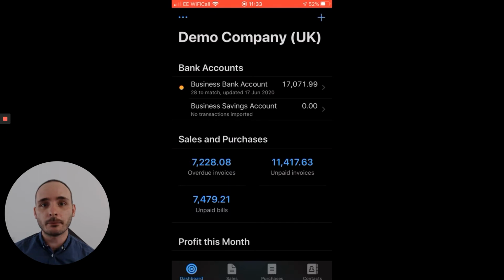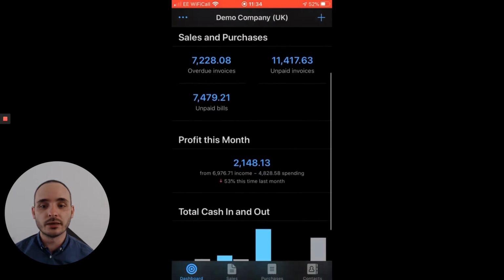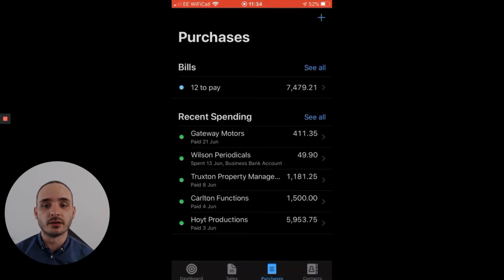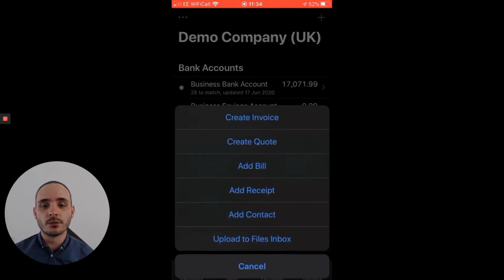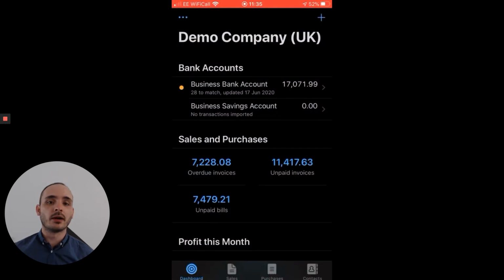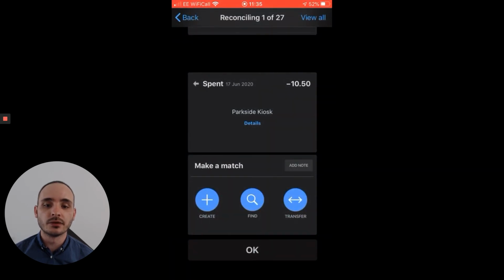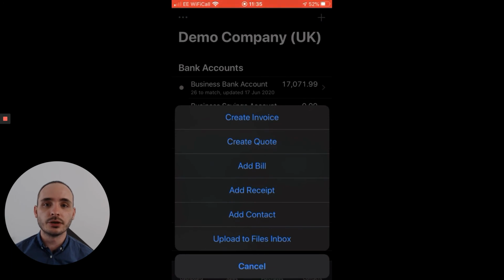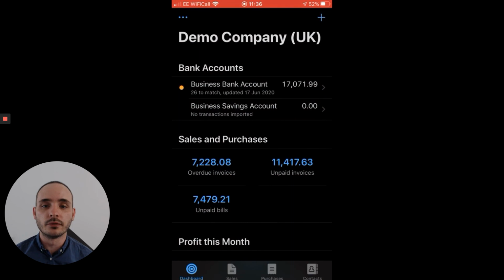Overview of the Xero App - Sales / Purchases / Invoices / Bank Reconciliation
PML Accountants are here to help when it comes to using Xero. This video shows you how to use the Xero app on the go. Check sales, purchases, create invoices and reconcile your bank all through your mobile phone. As Gold Partners, PML Accountants have expert advisers on hand to answer any of your queries.